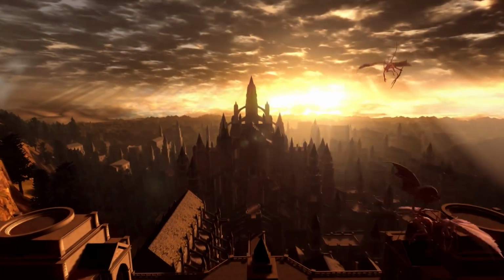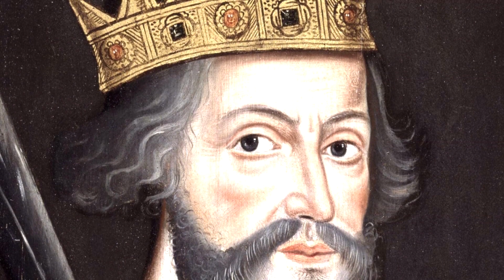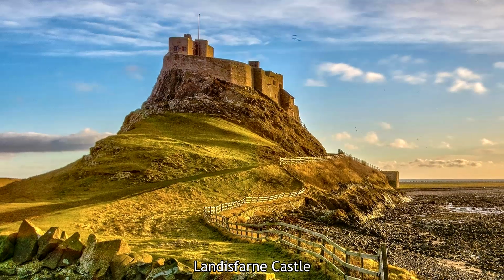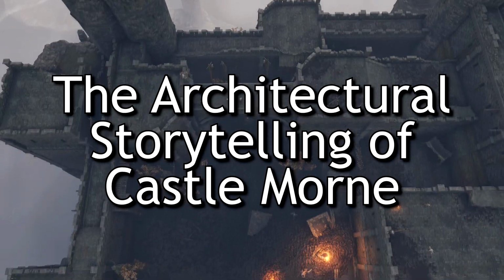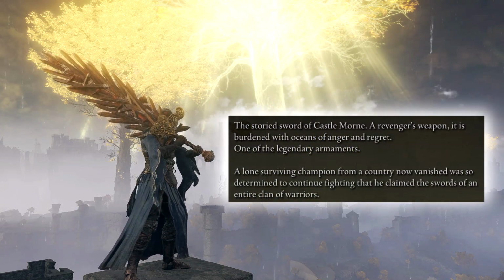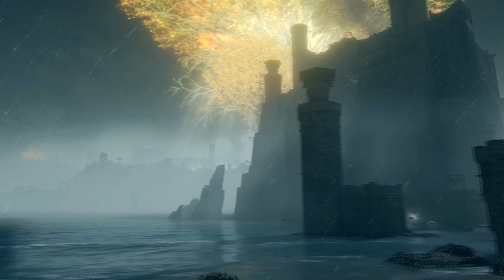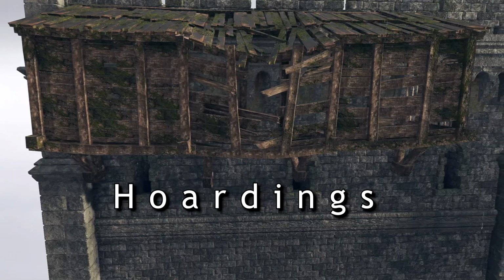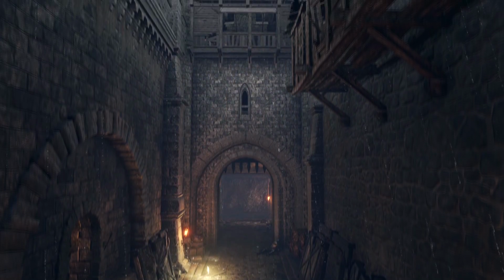ELDEN RING Lore | The Architecture of Castle Morne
I use my education as an architect to discuss the architecture of Elden Ring. In this video I talk about Castle Morne and how the Romanesque architecture, like the fallen leaves, tells a story.

Where You Can Find The Lore Hunter
COMMUNITY: